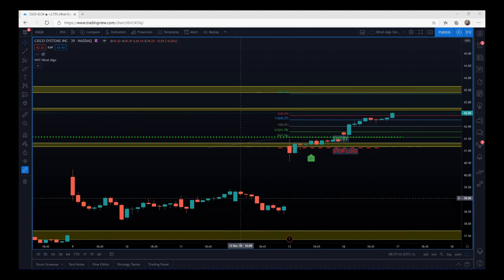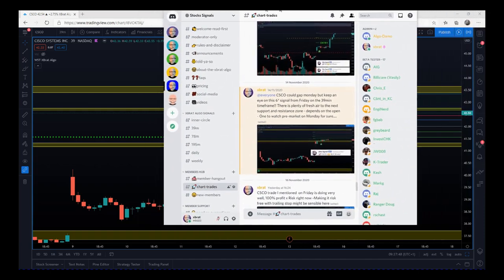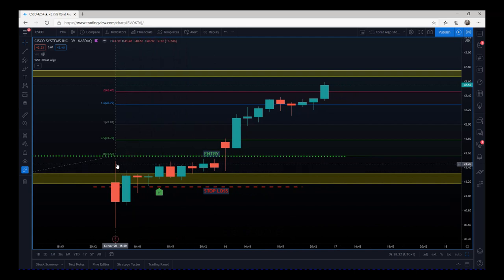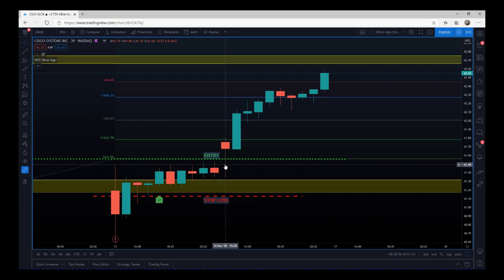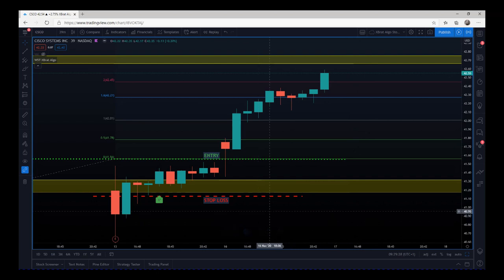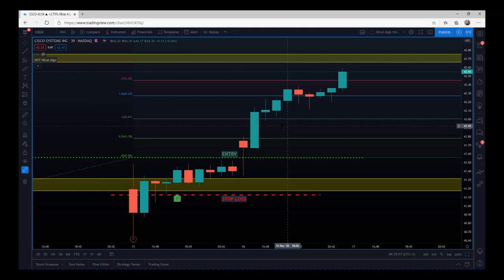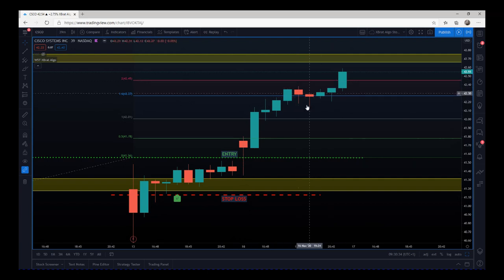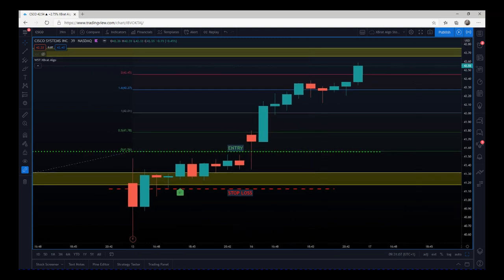💥Trading Stocks with xBratAlgo Intra Day with CSCO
Quick Video Blog on how I took the 6* BUY Signal on CSCO produced by my xBratAlgo. The Trade made 250% profit x Risk i One Day!  I also discuss support & Resistance zones and Earnings catalysts.

Learn more about my xBratAlgo for the TradingView and NinjaTrader Platforms